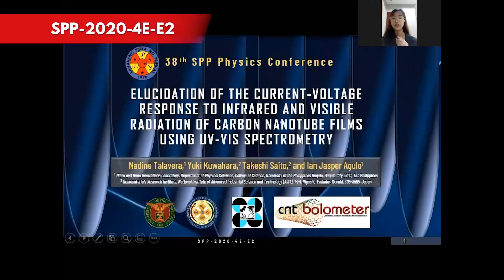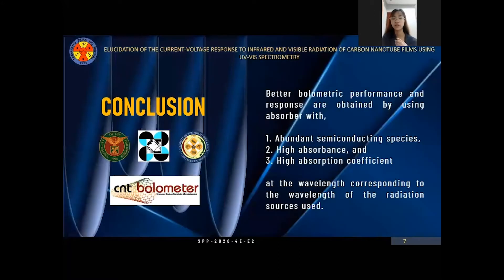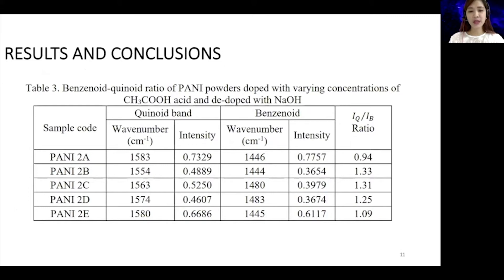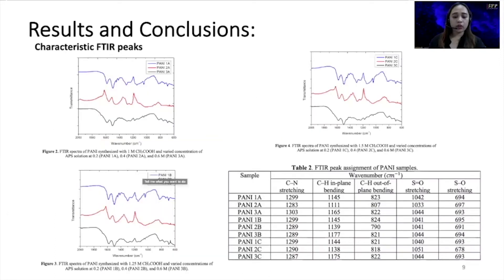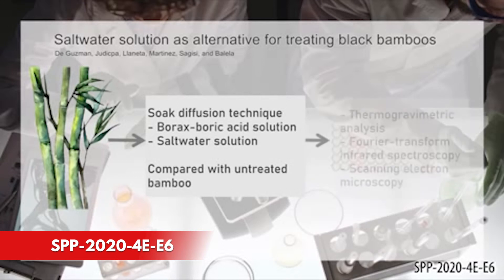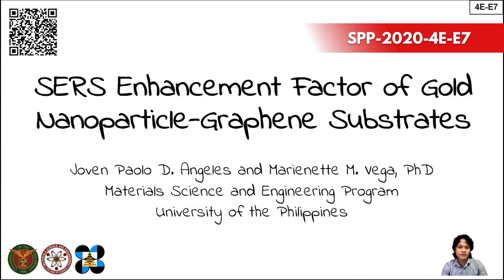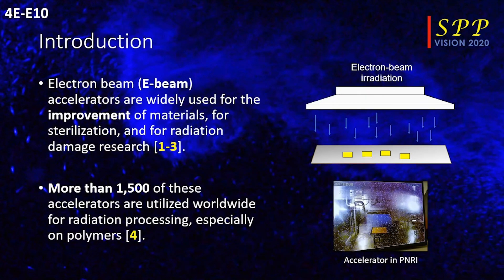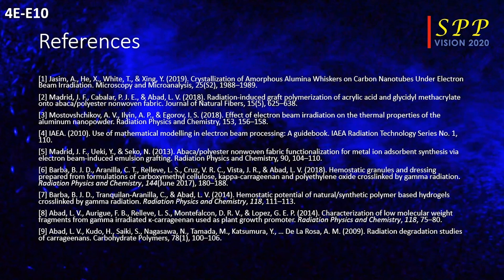SPP 2020 Session 4E: Condensed Matter & Materials Science (SP)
Intro 0:00:00
4E-E2 0:00:10 Elucidation of the current-voltage response to infrared and visible radiation of carbon nanotube films using UV-Vis spectrometry
4E-E4 0:02:14 Synthesis and characterization of polyaniline with varying concentrations of hydrochloric acid and acetic acid
4E-E5 0:04:19 Synthesis and characterization of polyaniline (PANI) powders with varying concentrations of acetic acid and ammonium persulfate (APS)
4E-E6 0:06:24 Saltwater solution as an alternative bamboo preservation treatment
4E-E7 0:08:30 SERS enhancement factor of gold nanoparticle-graphene substrates
4E-E10 0:10:34 The dose distributions of high-energy electrons in I-carrageenan based hydrogels by Monte Carlo simulations